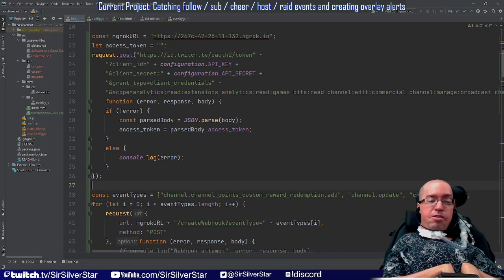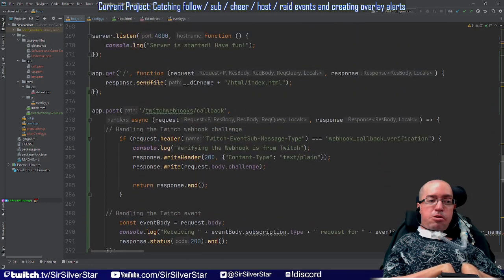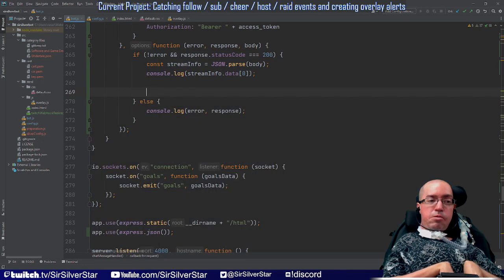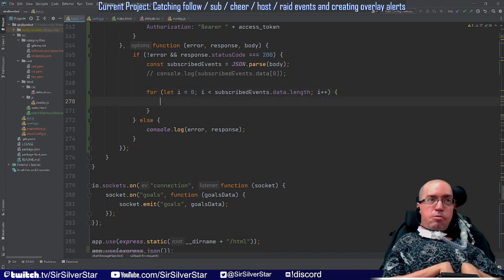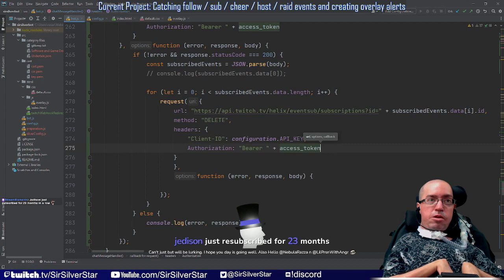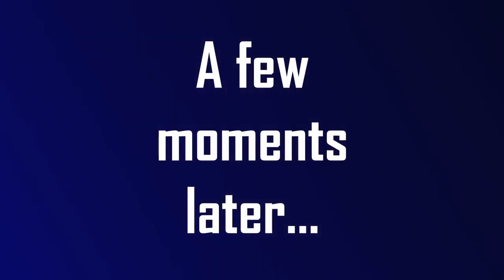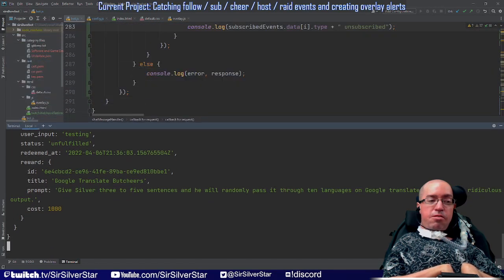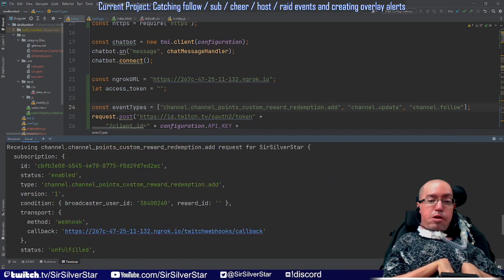Build a Twitch bot from scratch - EventSub Setup Part 2